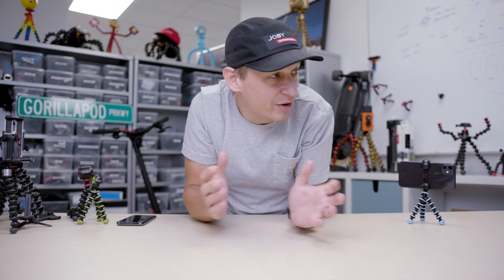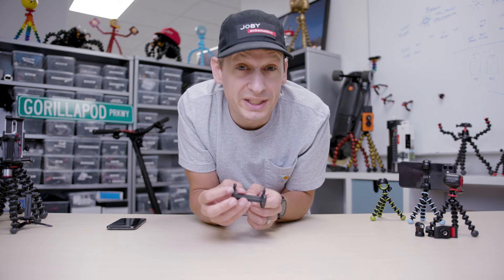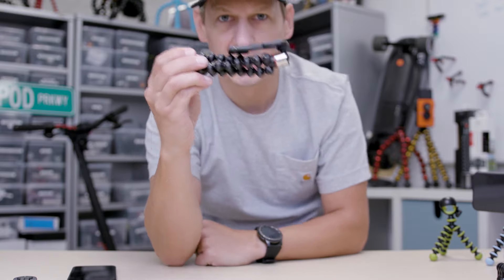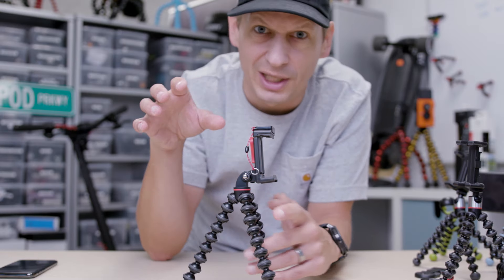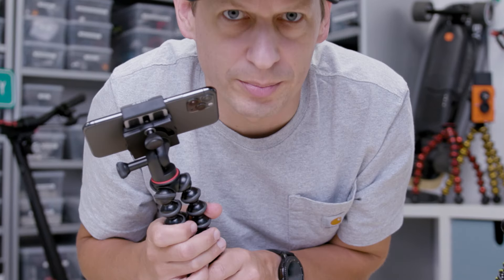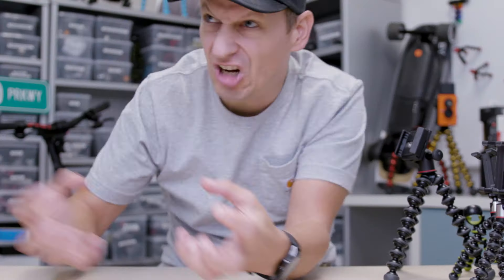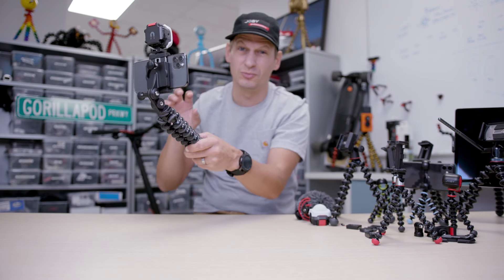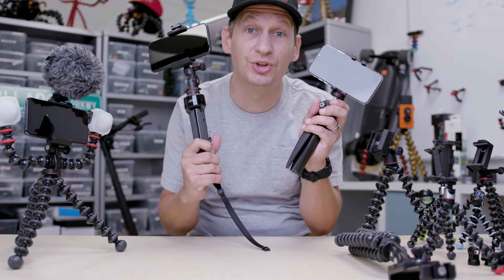What GorillaPod is Right For Your Phone?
What GorillaPod is right for your phone? Whether you just want to watch Netflix or are a vertical filmmaker trying to get camera quality footage, let us help you decide which GorillaPod is perfect for your needs.